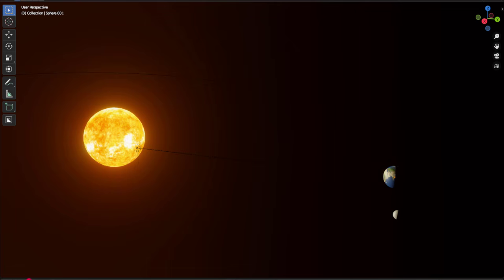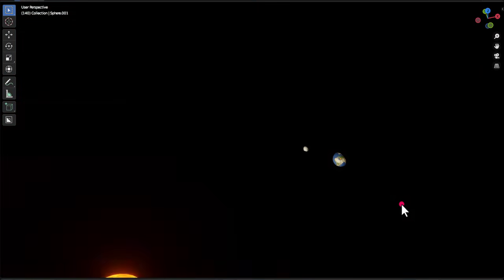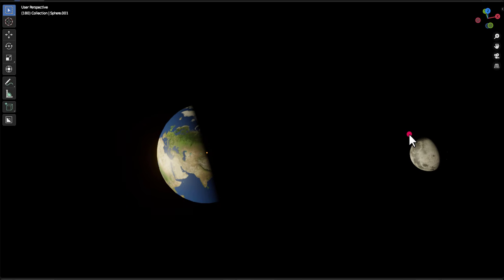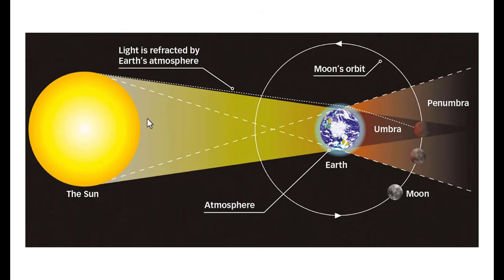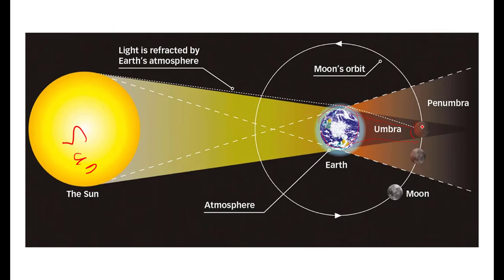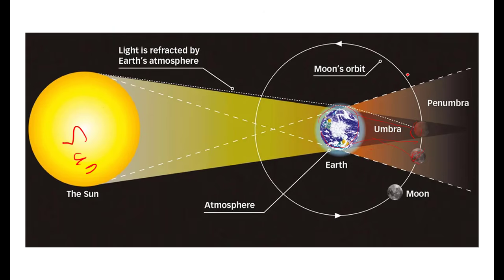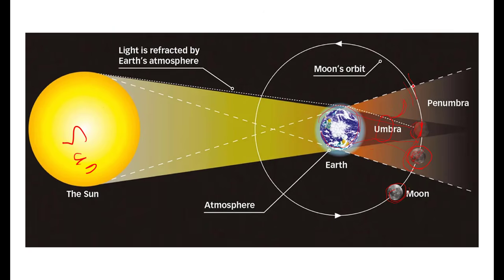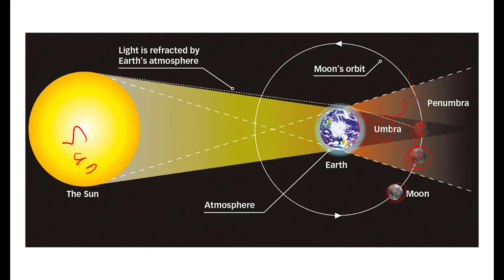Blood Moon 2025: Witness the Stunning Total Lunar Eclipse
Experience the stunning 2025 total lunar eclipse—aka the “Blood Moon”—as the Moon turns red in this mesmerizing time-lapse! 🌕✨

In this video, you'll:
• Witness the Moon's transformation during totality
• Learn why lunar eclipses happen and what causes the red hue
• Get expert tips for capturing your own eclipse footage
• Discover upcoming eclipse dates and how to safely observe them

Intro: 00.08
Animation explanation: 00.52
Detail explanation: 03.41